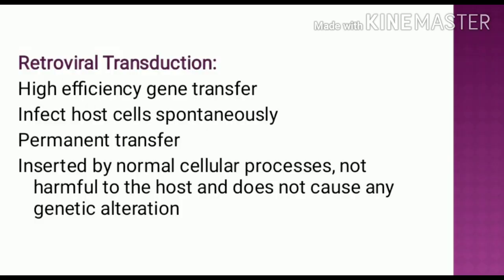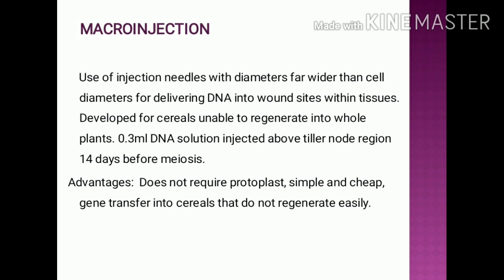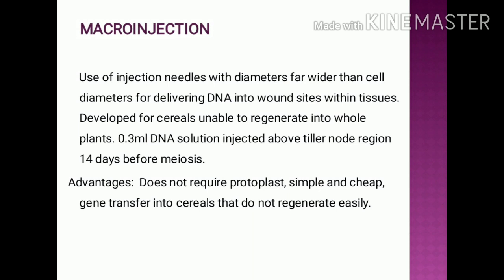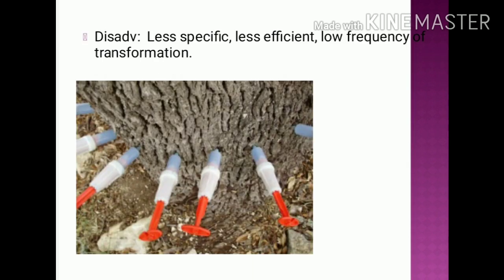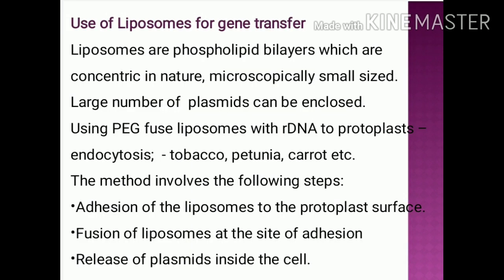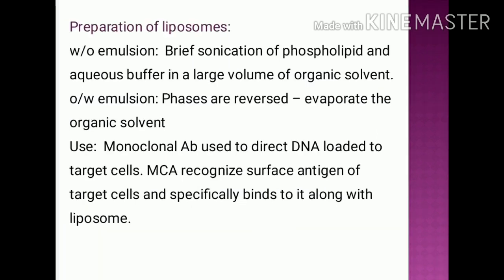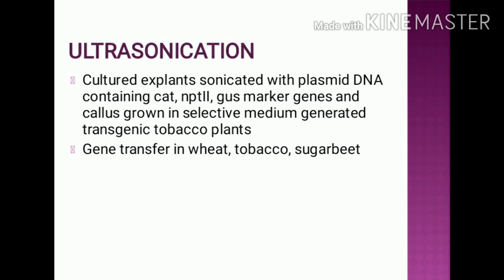Gene transfer methods: Part III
Retroviral Transduction, Macroinjection, Liposome mediated gene transfer, Ultrasonication